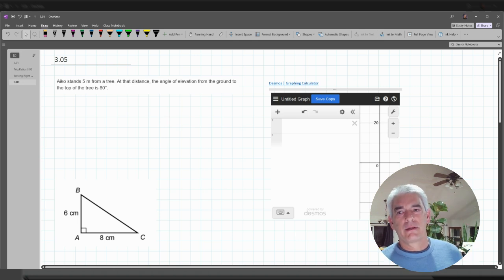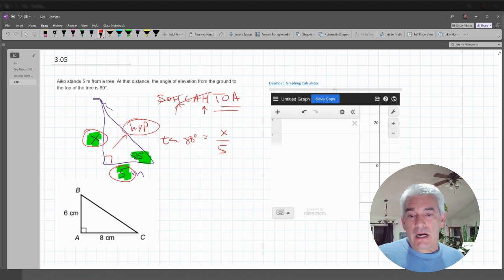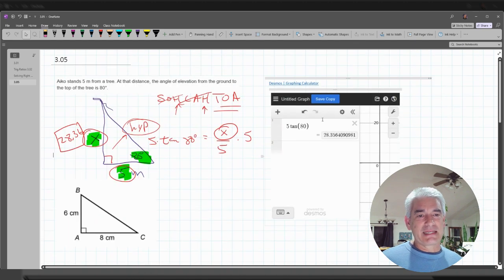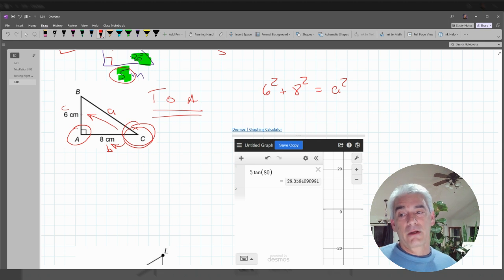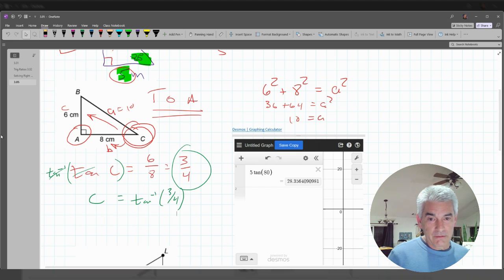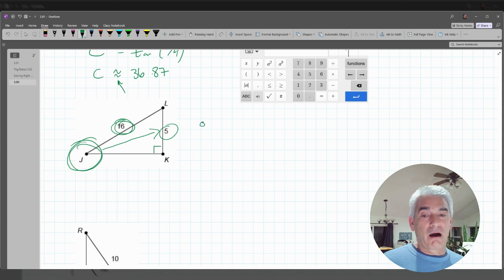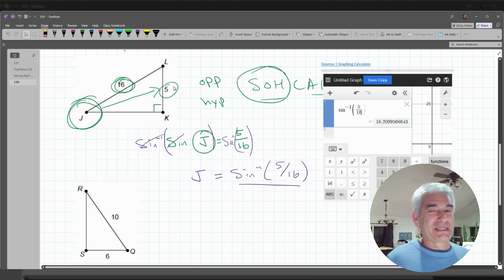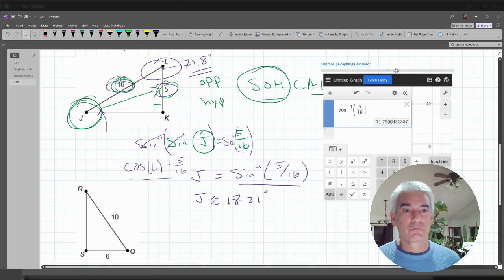Using Inverse Trig Functions